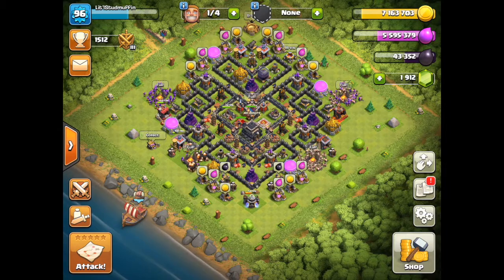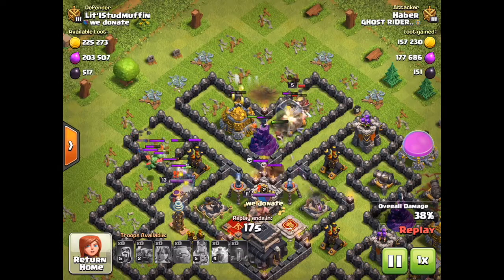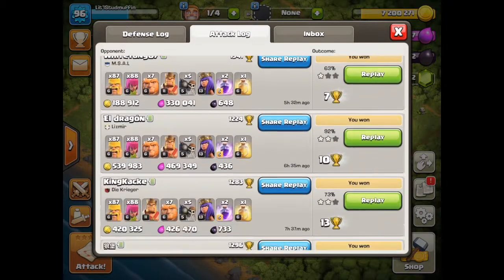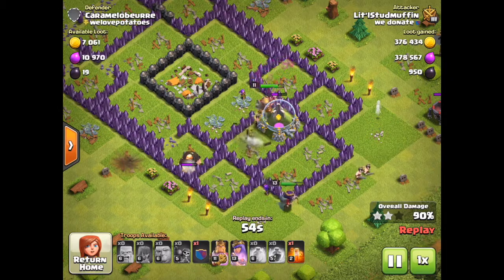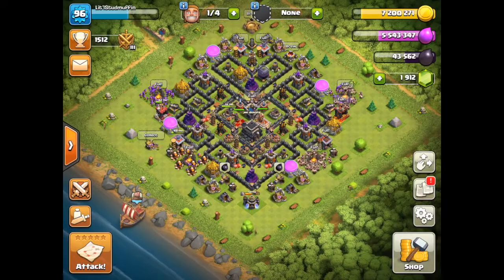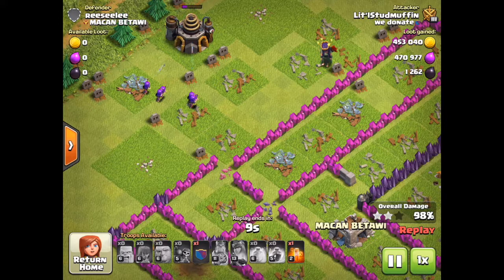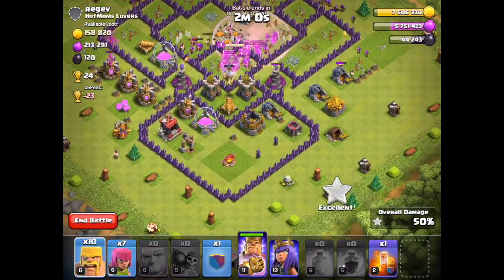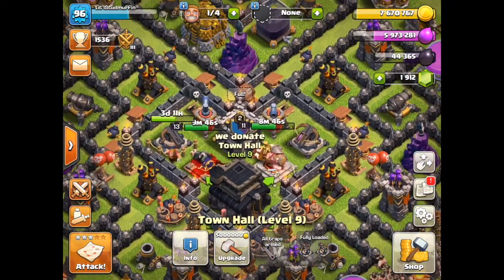Replay Defense - Archers Up! - Wall Upgrade - Global - Clash of Clans - TH lvl 9 2nd Acc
Clash of Clans by Supercell
"An epic strategy game”

"Answer the call of the mustache! Join the international fray that is Clash of Clans. Customize your village, build an army and crush your opponents. Like using friendship to strike fear into your enemies? Join a Clan, or establish a Clashing legacy by creating your own. The choice is yours in this millions-strong community of Barbarians. Download for free and Clash on, Chief!”-Supercell

Graphics: Supercell/David

Really Slow Motion - Instrumental Core “Angles Among Demons” and “Starchild"

Equipment:
MacBook Pro, iPhone 6, Lighting Digital AV Adapter

Headsets:
Turtle Beach XOFour Stealth